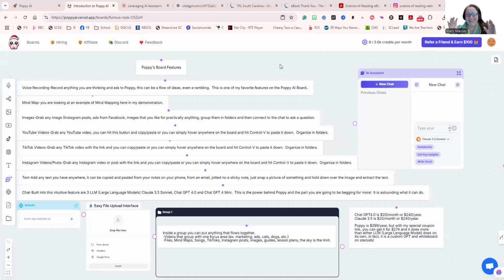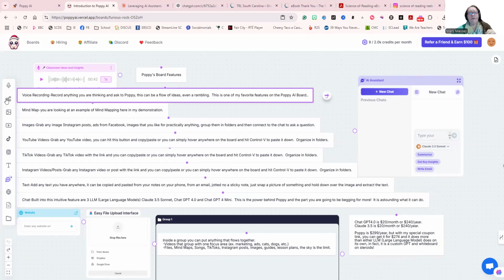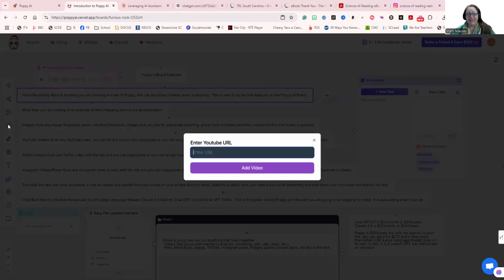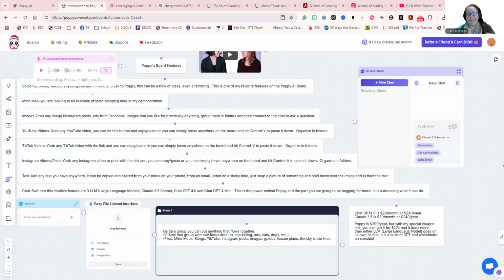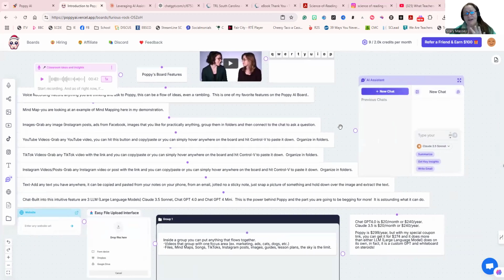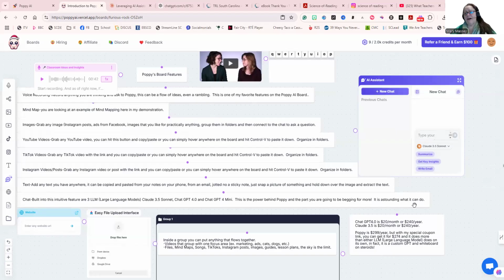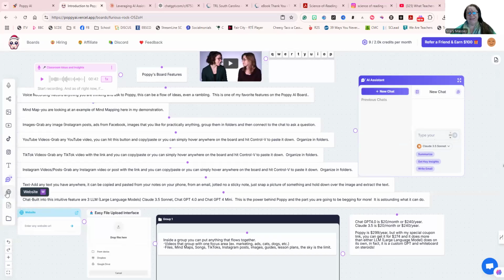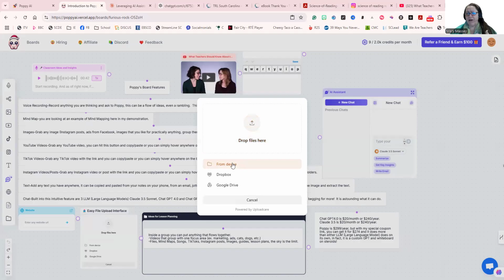"EXPOSED: The AI Tool Content Creators Are Hiding (Poppy AI Full Tutorial 2024)"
As a teacher turned content creator, I discovered an AI tool so powerful that top creators are keeping it secret. In just 3 months, it transformed my workflow and replaced 5 different AI tools I was paying for. Today, I'm showing you everything - even the features they don't want you to know about.

Discover why content creators are gatekeeping this powerful AI tool in this tutorial on how to write viral content with AI. Learn how AI content creation tools can revolutionize your content strategy with Poppy AI!

Get Poppy AI and cancel your Chat GPT and Claude subscriptions because they are built into Poppy AI! Poppy AI is like if Chat GPT & Claude had a baby and added in Notion and Perplexity! You can input YouTube videos, TikTok videos, Instagram posts, PDFs, documents, website links, voice notes and more!!!

🔥 The most powerful AI tool for content creators is finally revealed! As a teacher and instructional coach with years of AI experience, I've never seen anything like Poppy AI.

⏱️ Timestamps:
00:00 - The Secret Tool Revealed
02:14 - Why Creators Hide This
04:30 - Complete Feature Walkthrough
08:45 - Real-World Applications
12:30 - Teacher's Perspective
15:00 - Cost Comparison & ROI

🎯 What You'll Learn:
- How to replace multiple AI tools with one
- Secret features most users don't know about
- Step-by-step tutorial for beginners
- Advanced strategies for content creation
- Special applications for educators

for my $25 discount

If you want to make money in your sleep, go
"Get referrals, make money, ask me how!"